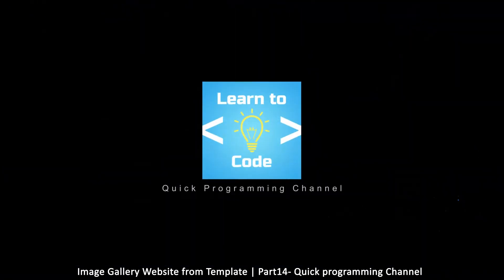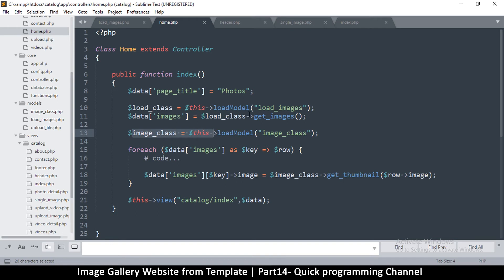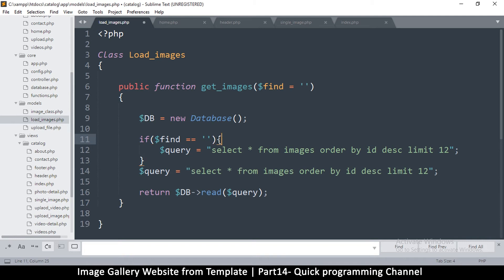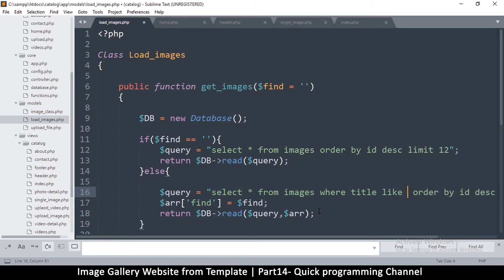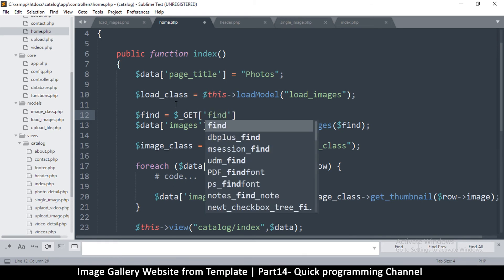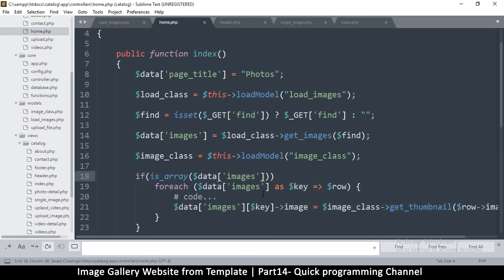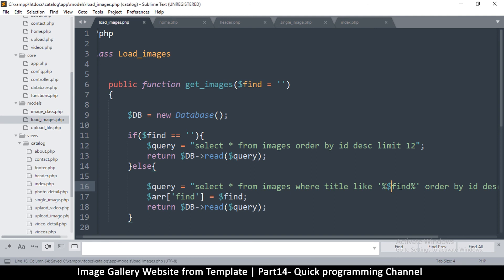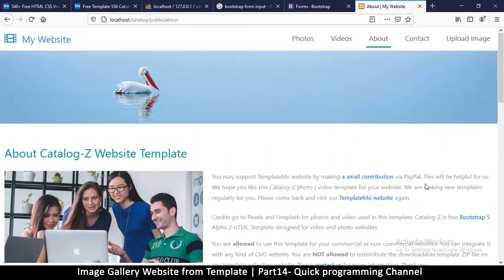PHP Image gallery website from HTML template Tutorial Part14 | MVC OOP | Quick programming